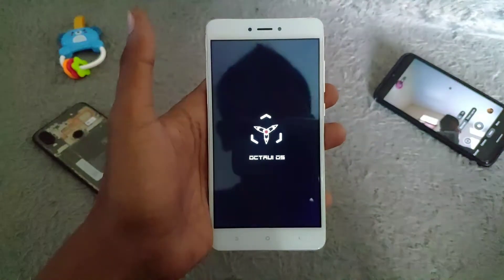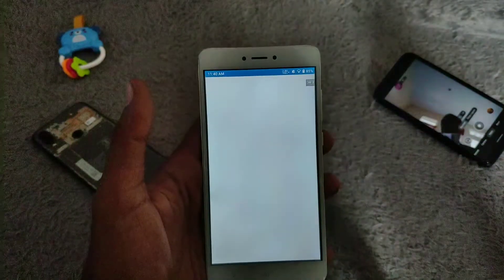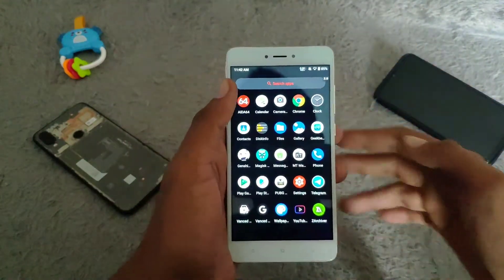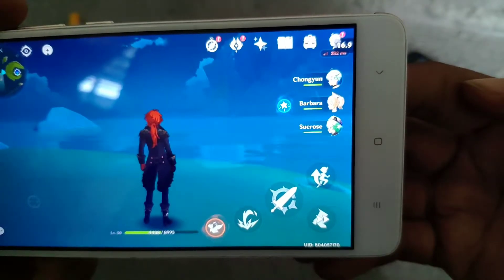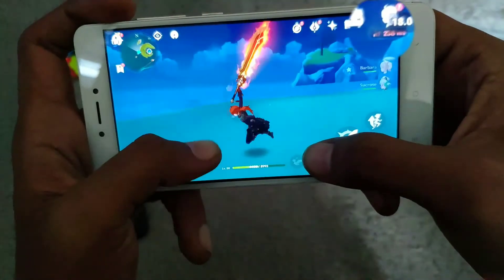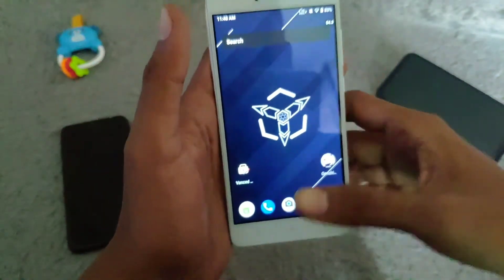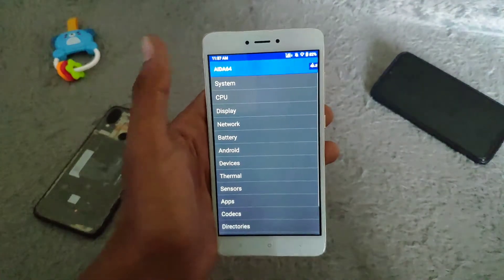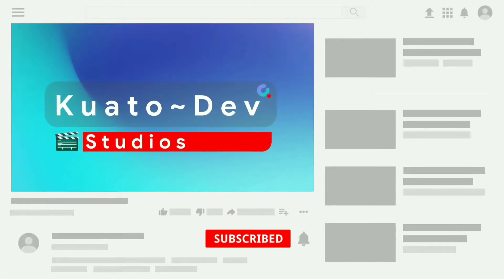Octavi OS 1.5, Best ROM Design? Redmi Note 4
Review Octavi OS 1.5 on Redmi Note 4 Snapdragon

Editing
• DEVICE : Lavender
• Software : KineMaster Pro

Recording
• Dipper Android 11 with GCam 8.1